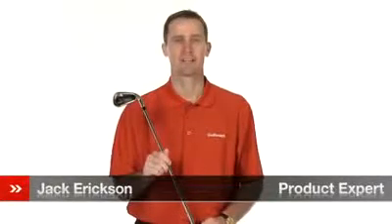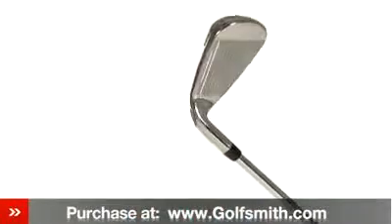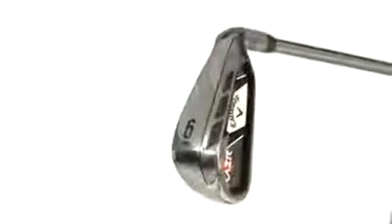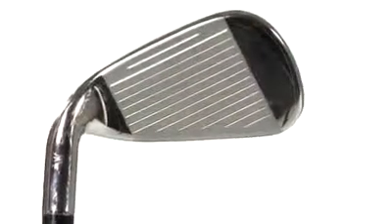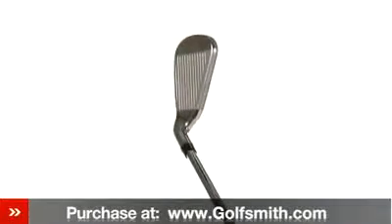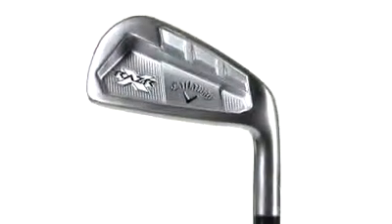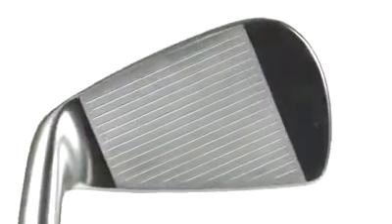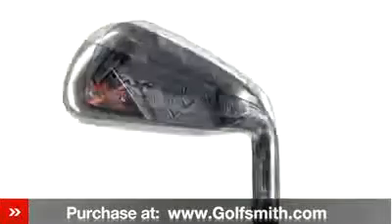Callaway_RAZR_X_Irons_Review_golfclubus.com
The Callaway RAZR X Iron creates tighter shots, shorter putts and lower scores through uncompromised performance. Most irons today are designed to maximize one specific performance benefit— distance, forgiveness or feel— while sacrificing all other critical areas needed to hit more greens. To consistently hit it close and shoot lower scores, golfers need to be able to make shots from all areas of the golf course. That's why RAZR Technology is such a breakthrough. This technology will lead the industry into the next generation of iron design by delivering the distance and forgiveness of a wide sole iron while retaining the playability and turf interaction advantages of a thin sole iron.